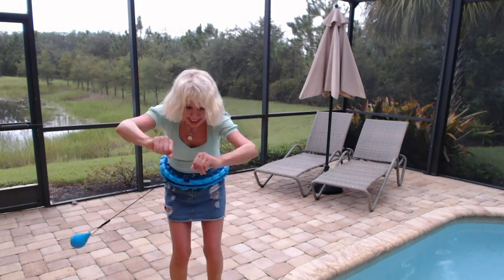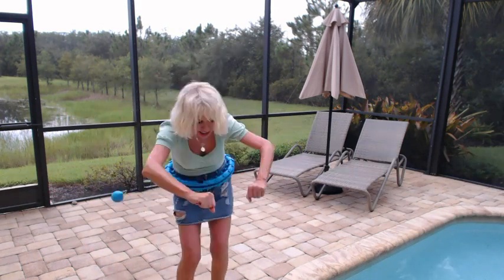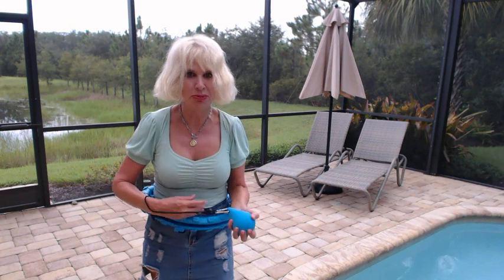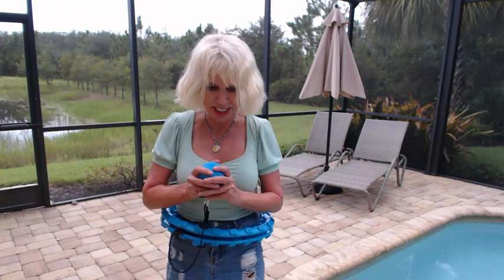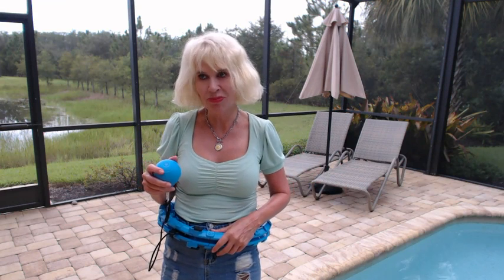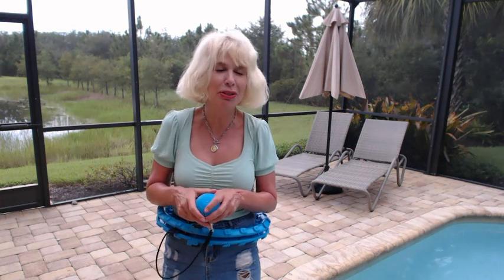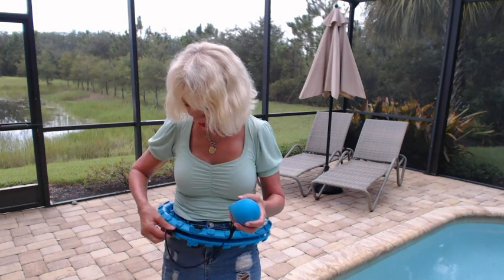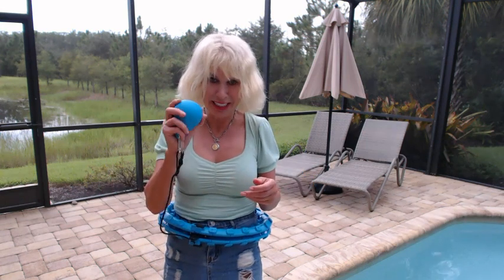24 Sections Detachable And Adjustable Thin Waist Weight Loss Circle Yoga Pilates Hoola Ring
Description:
Product name: The hoop that won't fall
Applicable people: general
Product material: ABS
Product weight: 1200 grams (including packing box)
The color difference of blue is bigger because of the light, and the real object is more sky blue.

Specifications:
300°free massage.
Retractable pendulum rope.
Random splicing size.
Floating convex point massage contact, does not hurt the skin.
Add spring massage to the inner ring to make weight loss more comfortable.
Stimulate deep muscles and improve exercise effect.

Package Included:
1*hoop
1*gravity sphere